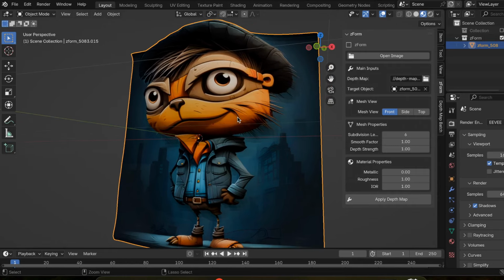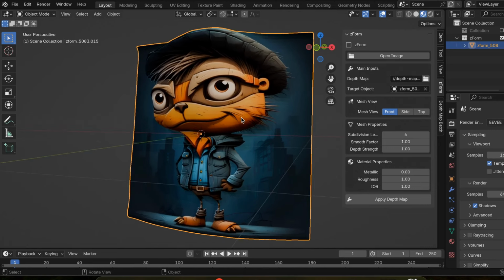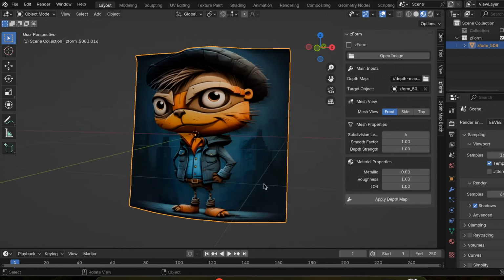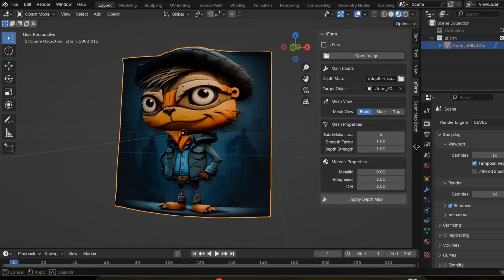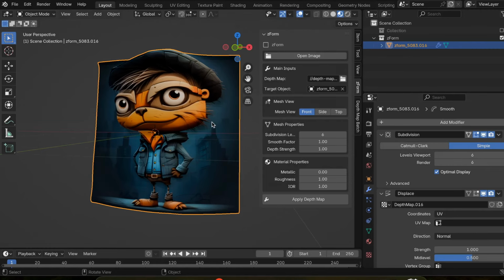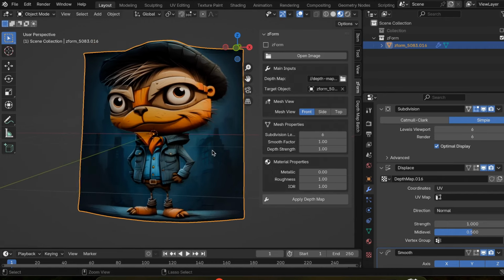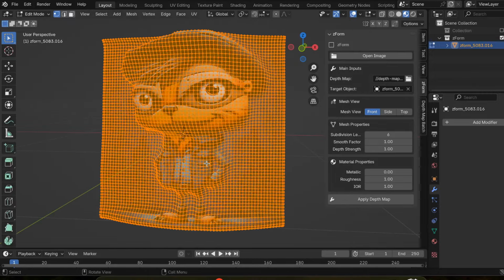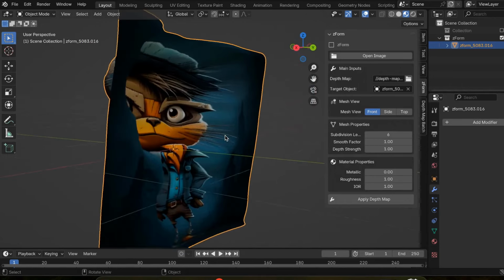A quick demo of converting a 2D image to a 3D mesh in Blender